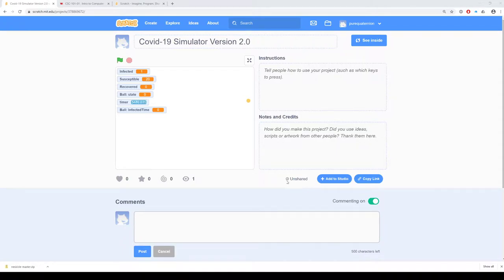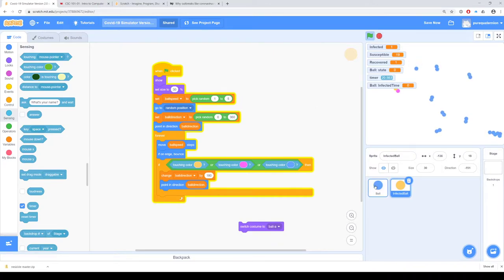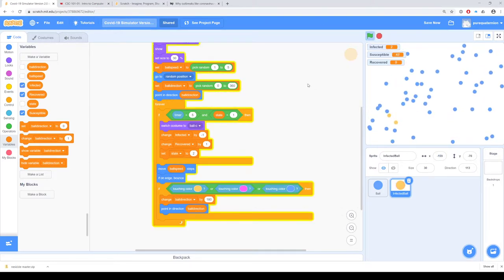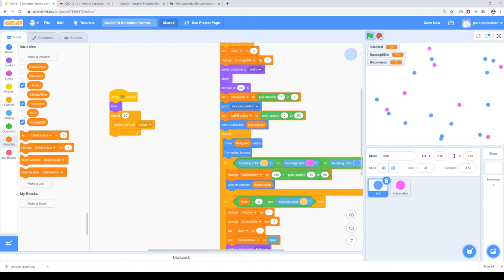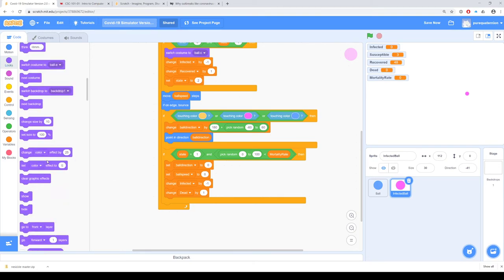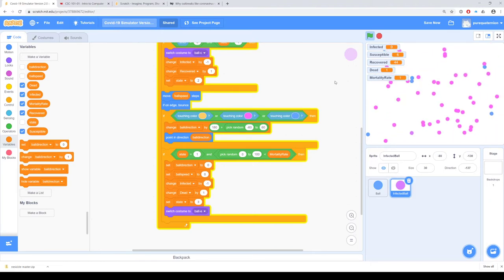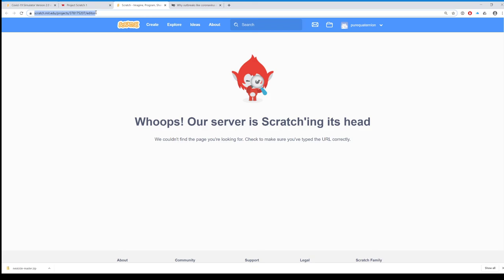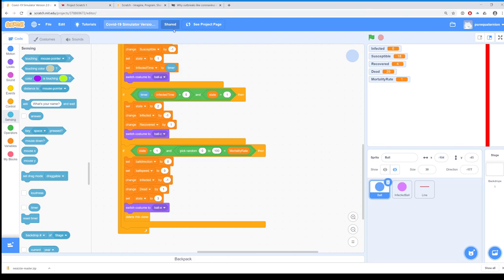CSC101: 23 March, Scratch, Part 5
Yet more Scratch